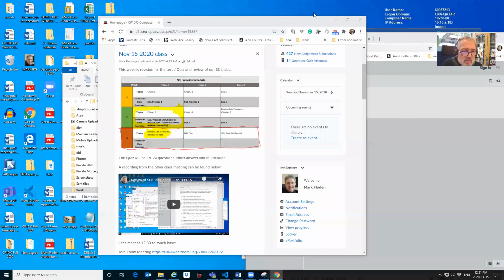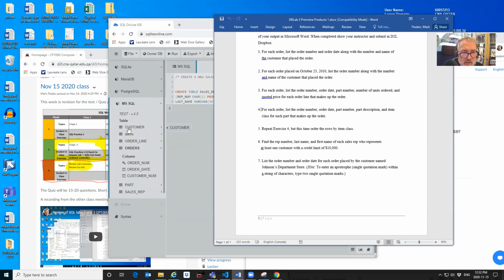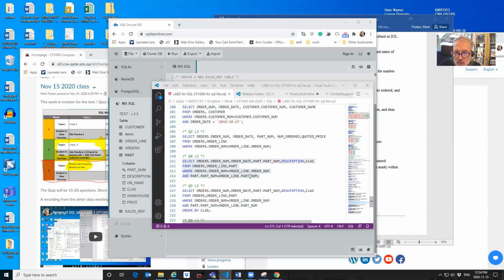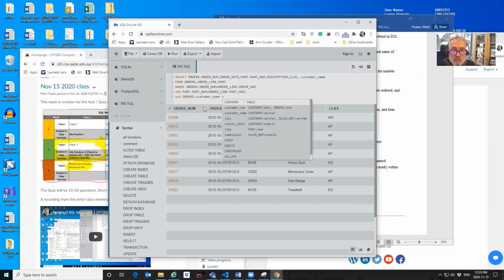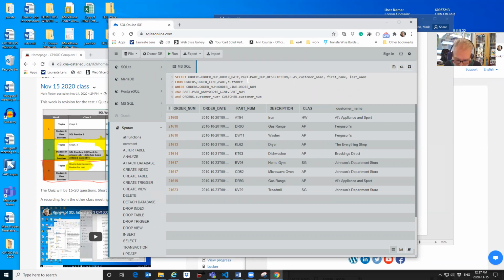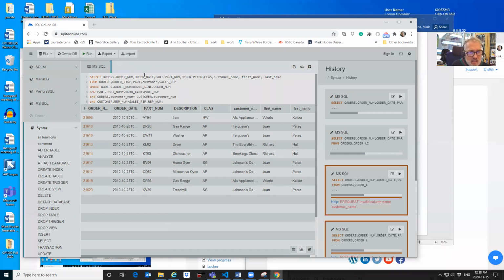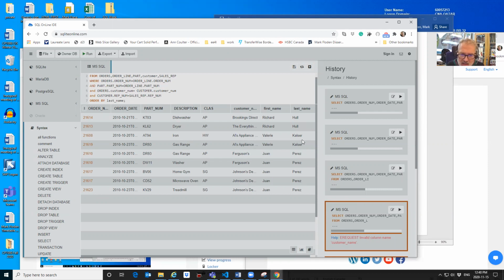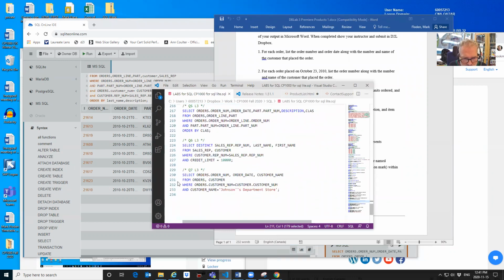SQL queries review lab 3